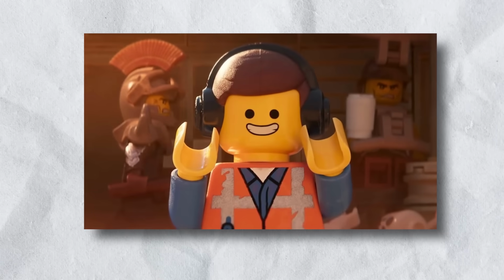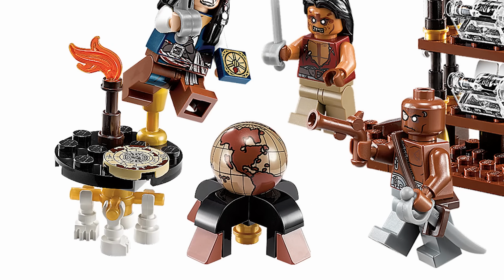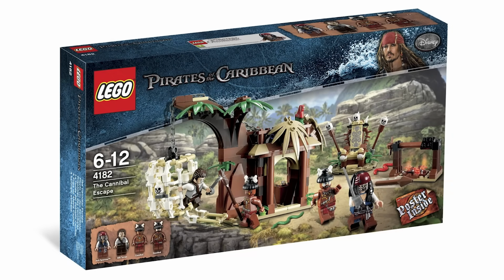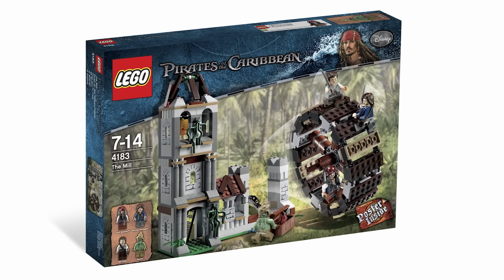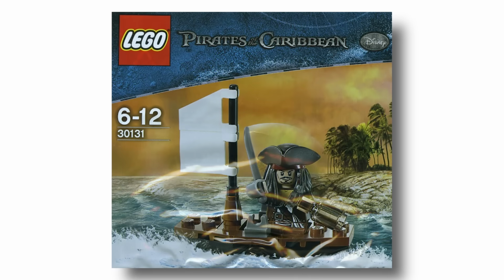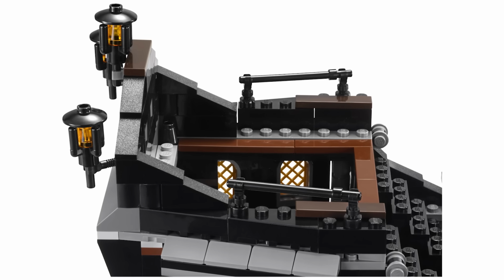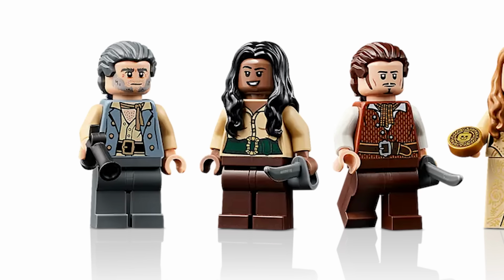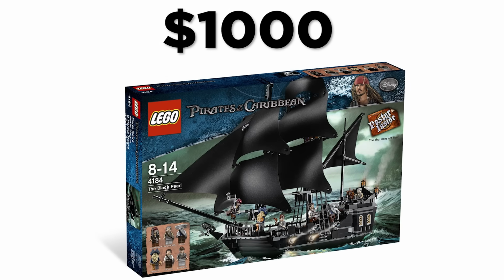Why LEGO Pirates of the Caribbean Failed... (2011-2025)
In this video I take a full deep dive in the LEGO Pirates of the Caribbean theme from 2011, looking at all the sets, minifigures and even videogame tie-in. With the recent unveiling of the new Black Pearl set, I figured now would be an opportune time to take a look back at this theme and discuss why it failed, and how its now making a triumphant return.